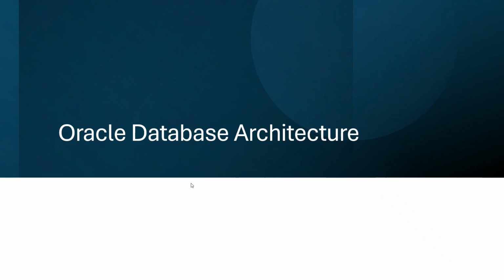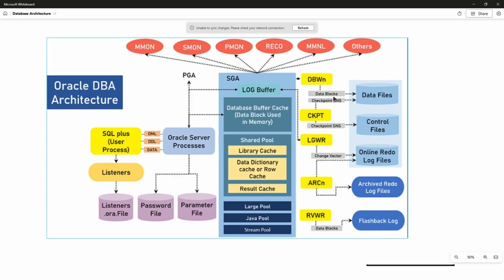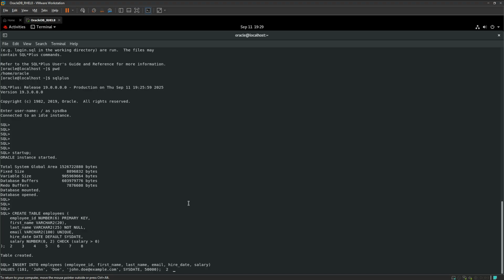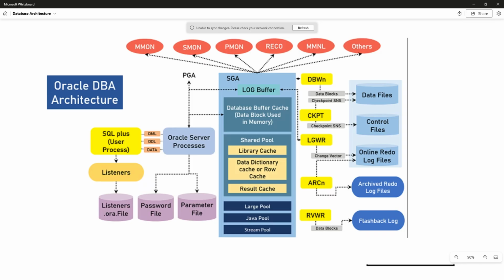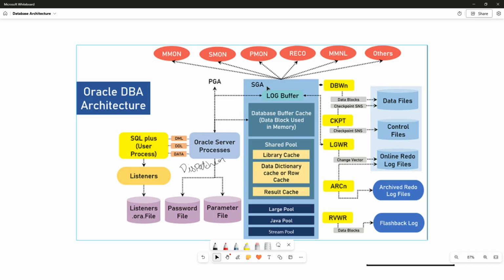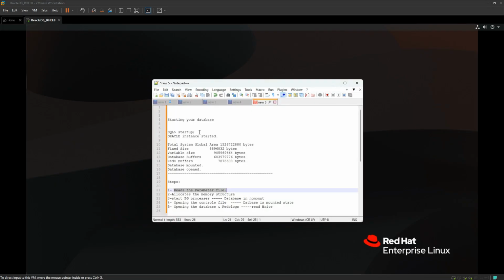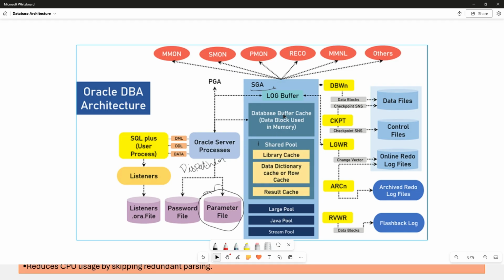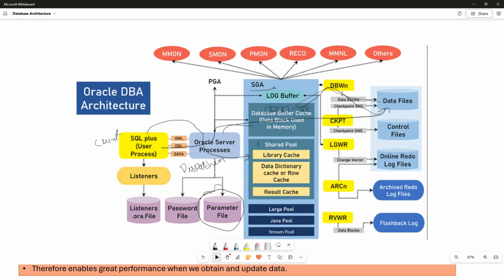DAY#4 Oracle Database Server Architecture PART1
Oracle Database Architecture Overview

In this session, we break down the Oracle Database Architecture into key components and processes.

1. Listener Process

A background process that validates and routes incoming client requests to the correct server process.
Role in Connection:
Validates network info (IP, port, SID) and routes the connection to the appropriate server process.

2. User Process vs. Server Process
User Process:
Represents the client application (e.g., SQL*Plus, SQL Developer).
Initiates requests to the database.
Server Process:
Handles the user's query request, executes it, and returns results from the Oracle database.

3. Oracle Memory Architecture
System Global Area (SGA):
Shared memory for storing data and control information.
Key components: Shared Pool, Database Buffer Cache, Redo Log Buffer.
Program Global Area (PGA):
Private memory used by each server process for session-specific data.

4. Query Lifecycle: Parsing, Binding, Execution, and Fetching
Parsing: Verifies syntax and checks schema validity.
Binding: Binds actual values to the query.
Execution: Executes the query and retrieves data.
Fetching: Retrieves data from the buffer cache or directly from data files.

5. Dedicated vs Shared Server Processes
Dedicated Server Process:
One server process per user, ideal for resource-heavy tasks.
Suitable for OLTP systems.
Shared Server Process:
Multiple user processes share a pool of server processes, ideal for environments with many concurrent users.

6. Oracle Database Startup Process
Steps:
Read Parameter File: Configuration settings for memory and database.
Allocate Memory: Memory for SGA and PGA.
Start Background Processes: DBWR, LGWR, PMON.
Mount Database: Read control file.
Open Database: Allow read/write access.

7. Memory Components in Detail
Shared Pool: Caches SQL queries and execution plans.
Database Buffer Cache: Caches data blocks to reduce disk I/O.
Redo Log Buffer: Tracks changes for transaction recovery.
Large Pool/Java Pool/Streams Pool: Used for large I/O operations, Java-related apps, and data replication.

8. Background Processes
DBWR (Database Writer): Writes dirty data blocks to disk.
LGWR (Log Writer): Writes changes to redo log files.
PMON (Process Monitor): Monitors process health and recovery.
SMON (System Monitor): Handles system-wide maintenance tasks.

9. Oracle Process Interaction
Client to Listener: Listener validates and routes client requests.
Listener to Server Process: Executes queries via the server process.
Server Process to SGA/PGA: Interacts with memory components to handle the request.

10. When to Use Dedicated vs Shared Server Processes
Dedicated: High-performance tasks, resource-intensive queries.
Shared: Many concurrent users with lightweight queries, limited resources.

This session covers Oracle’s core components, memory architecture, and how queries are processed. Understanding these components helps manage Oracle Database performance and troubleshoot issues effectively.